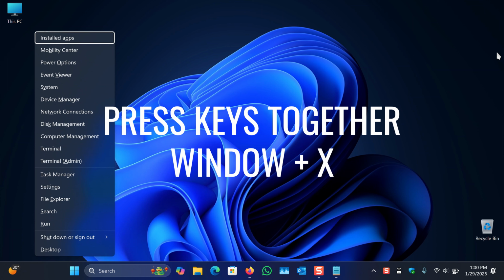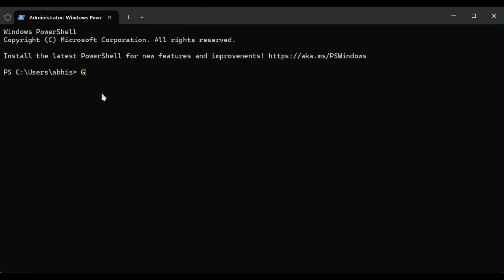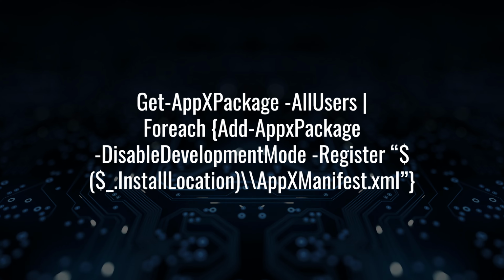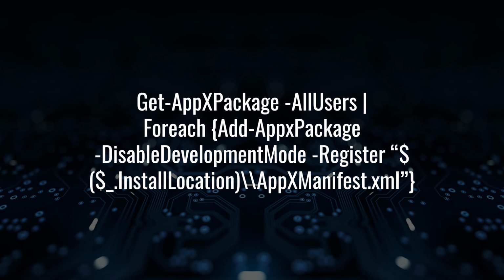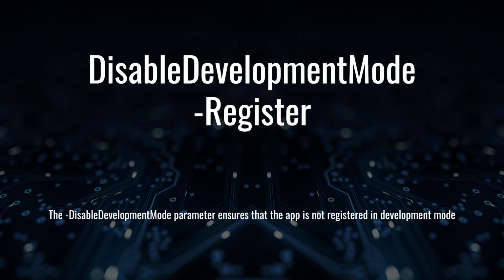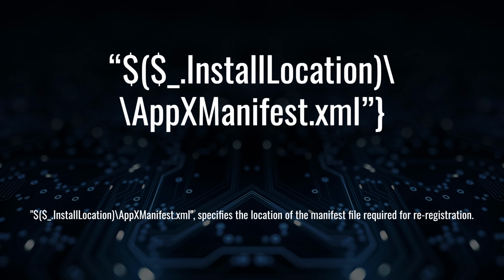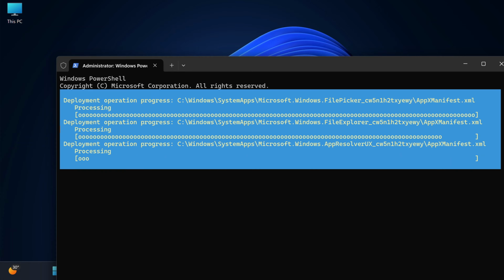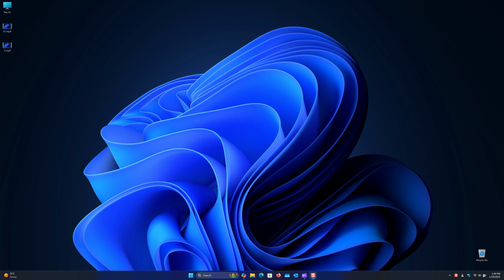Microsoft Store Apps CRASHING Non-Stop? Here’s the FIX!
🚨 Microsoft Store Apps Keep Crashing? Here’s the EASY Fix! 🚨

Are your Microsoft Store apps crashing or not opening on Windows 10 or Windows 11? Don’t worry—this is a common issue, and it’s easy to fix! In this video, I’ll show you how to use Windows Terminal with Admin privileges and a simple command to repair and re-register all Microsoft Store apps. No technical skills required—just follow these steps, and your apps will be back to normal in no time!

📌 What You’ll Learn in This Video:
Why Microsoft Store Apps Crash: Common causes explained.

Step-by-Step Fix: How to use Windows Terminal to re-register apps.

Command Breakdown: What Get-AppXPackage and Add-AppxPackage do.

Prevention Tips: How to avoid this issue in the future.

🔍 Key Topics Covered:
How to open Windows Terminal with Admin privileges

Using the command:

Fixing Microsoft Store app crashes on Windows 10 and Windows 11

Re-registering all Microsoft Store apps in one go

Troubleshooting tips for persistent issues

Microsoft Store apps crashing can be frustrating, but this video provides a quick and effective solution that works for most users. Whether you’re a beginner or a tech enthusiast, this guide will help you get your apps running smoothly again.

Did this fix work for you? Or do you have another solution that worked?